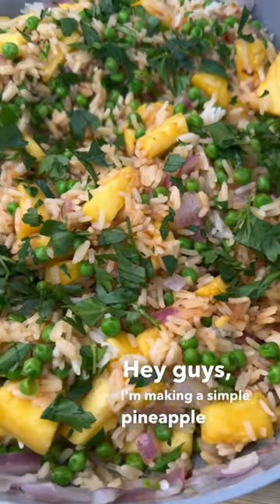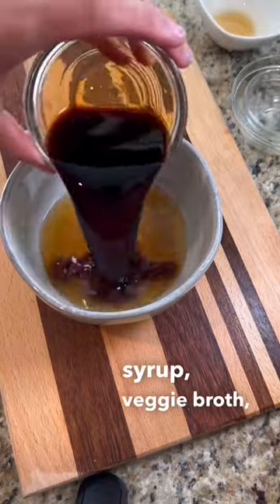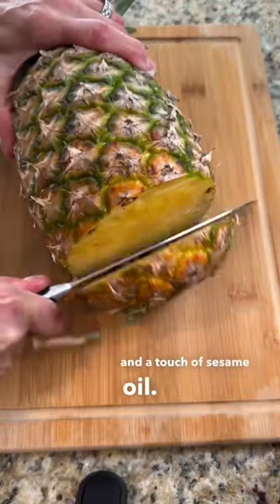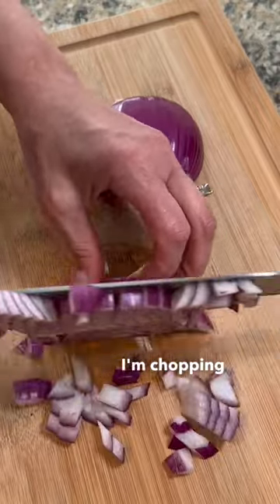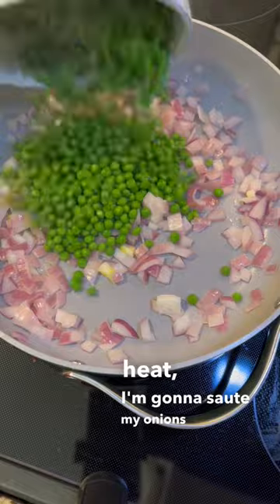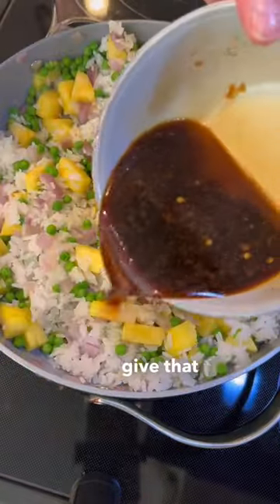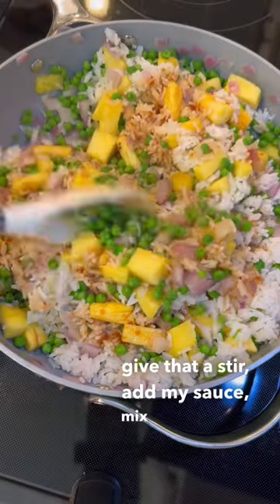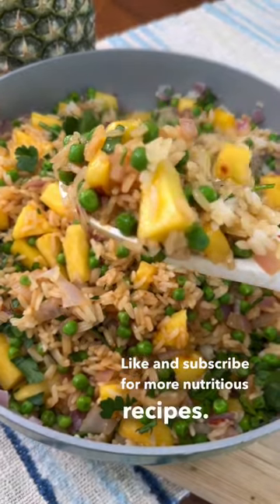Sweet and Savory Pineapple Fried Rice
Who knew that pineapple fried rice could be so easy and so delicious!! ￼Plant-based is simple and delish!

Amazon Shop

FAQ
All information shared in these videos are based on my own knowledge and experience. I am a Certified Holistic Nutritionist. I am NOT a doctor. Please check with your physician or functional practitioner before starting any detox, supplement or nutrition protocol.